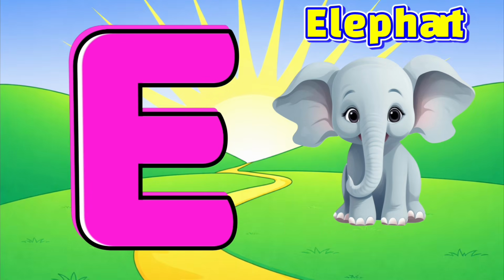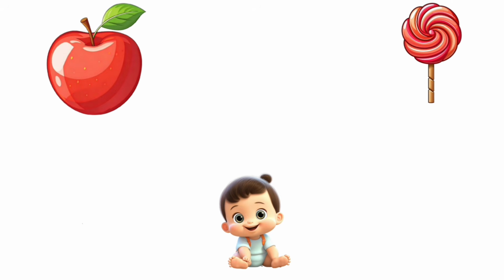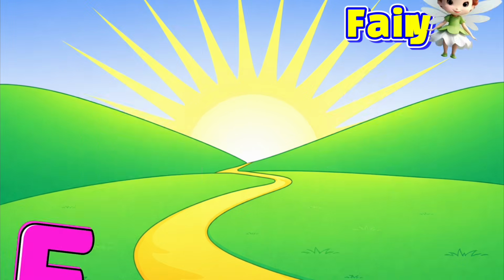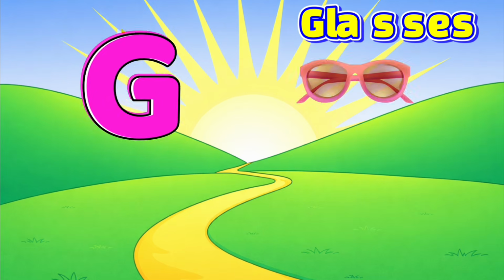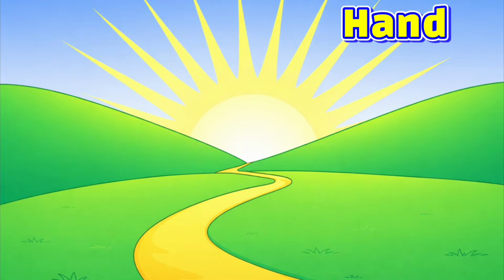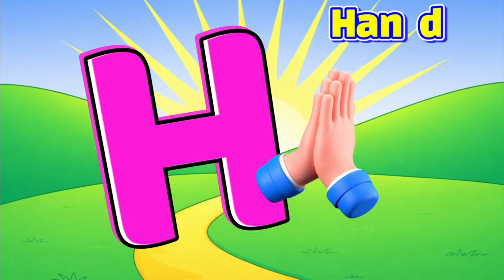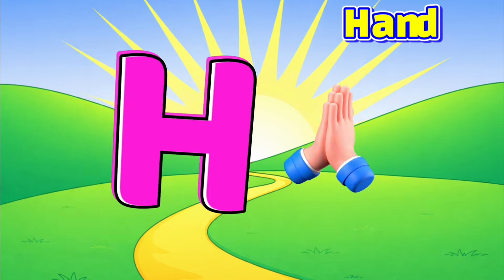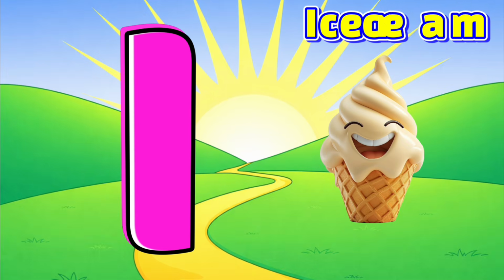ABC Phonics Song for Kids & Babies | Toddlers Learning Video Song | A for Apple 🍎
Make early learning fun, simple, and engaging with this ABC phonics song designed for little learners. This colorful video introduces the alphabet in a clear and easy way, helping children understand letter sounds step by step.

Starting with A for Apple 🍎, kids can listen to correct phonics pronunciation and connect each letter with familiar words. The cheerful music, smooth pacing, and bright visuals keep young minds interested while making learning feel like playtime.

This learning video helps children build a strong foundation in alphabet recognition, phonics sounds, and early speaking skills. The simple and easy-to-follow style makes it suitable for both beginners and growing learners.

Perfect for babies, toddlers, and preschoolers who are beginning their ABC journey at home or in early learning environments.

Watch, sing along, and enjoy a fun learning experience with the ABC alphabet!